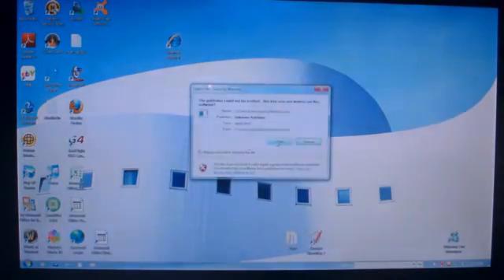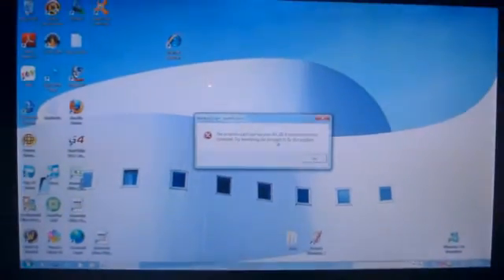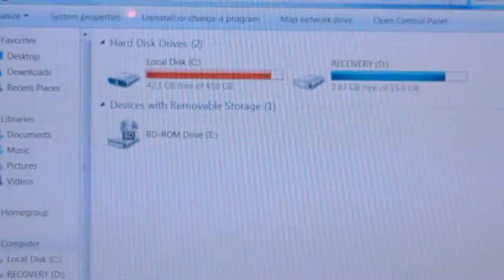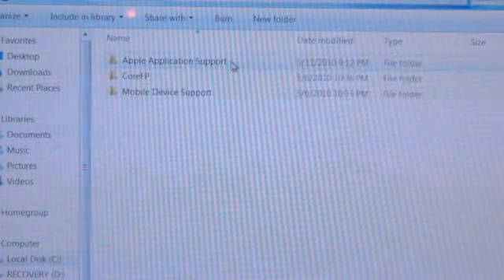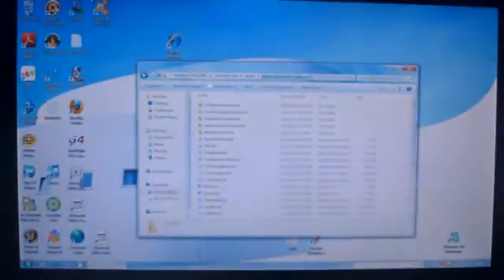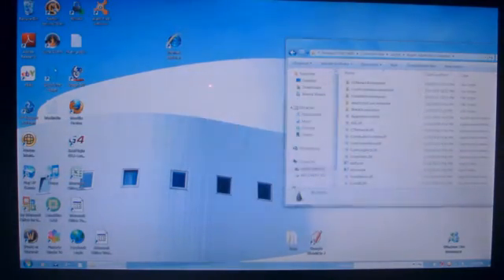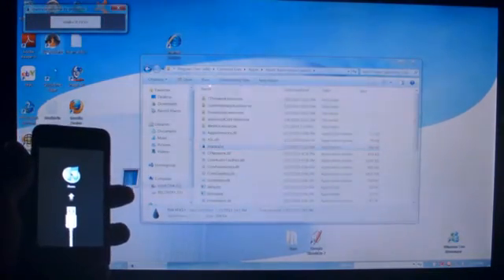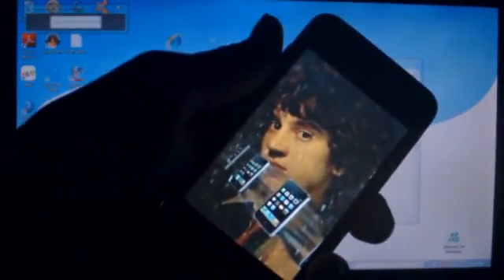Blackra1n ASL.dll Error Fix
BlackRa1n